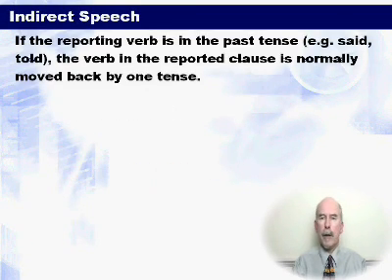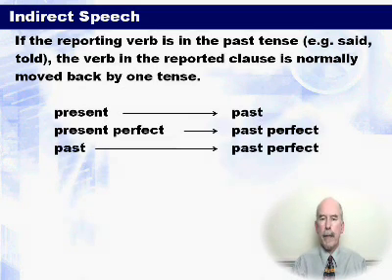Grammar Intermediate - Lesson12 Reported Speech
Grammar Intermediate - Speaking and Writing
Lesson12 Reported Speech